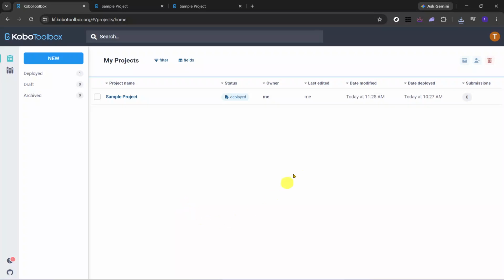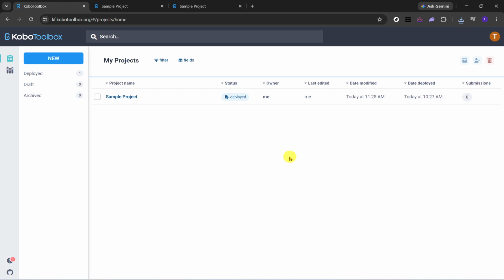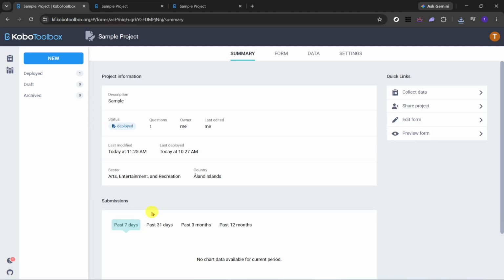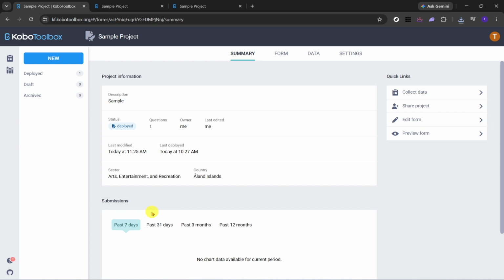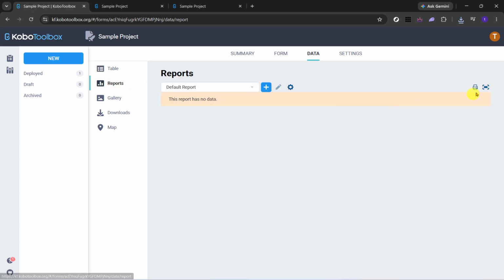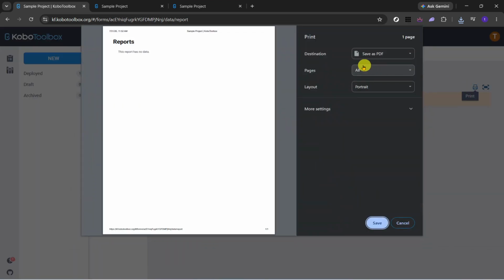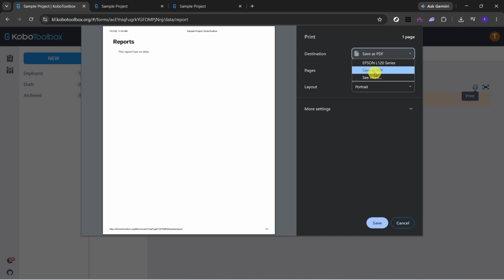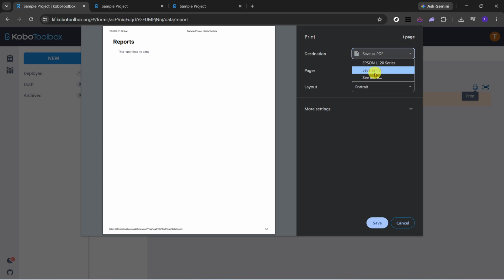How To Download Report From KoboToolbox (2026) (Complete Guide)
Learn how to download report from KoboToolbox with this simple step-by-step guide. This tutorial shows you how to export KoboToolbox reports and access your survey data easily.